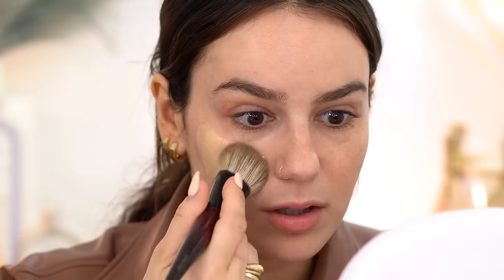PATRICK TA BLUSH : She's Blushing + NEW LIPGLOSS || Hourglass Vanish Primer - Best New Primer?!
** Foundation wore AMAZING!!! The primer made a huge difference in the wear of this foundation. I had no separation and it did not get glowy at all. It's a good one for me! **
I know you guys are excited about this new release from Patrick Ta!! I hope you guys enjoy this video!!❤️

Tom Ford : Eye Color Quad Crème Eyeshadow Palette - Smoky Quartz